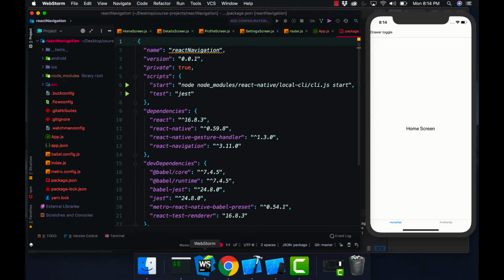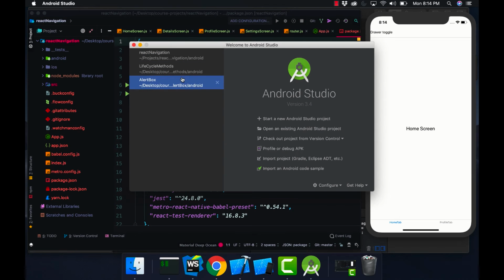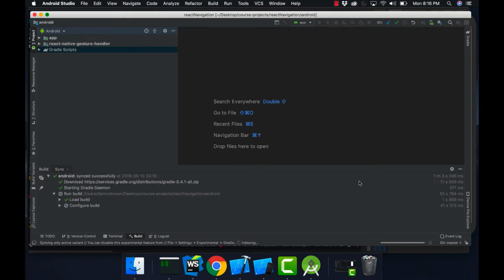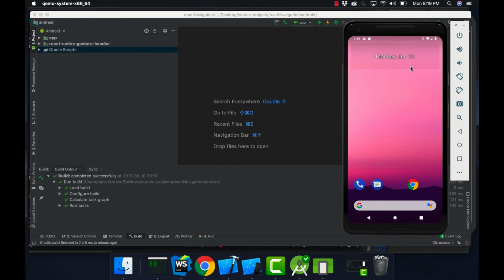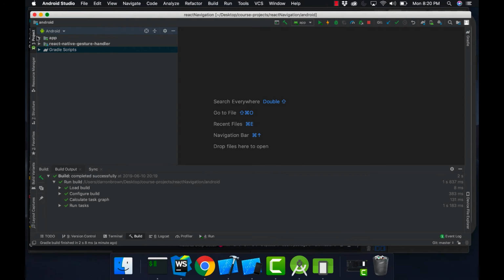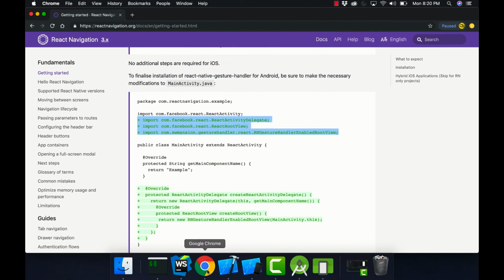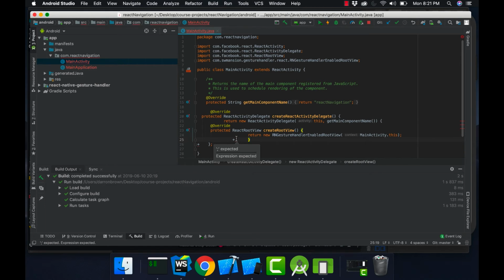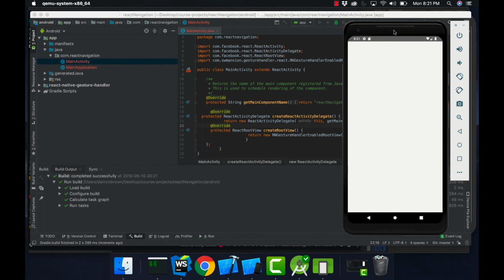Learn React Native | Learn React Native API 2022 | React Navigation pt. 5